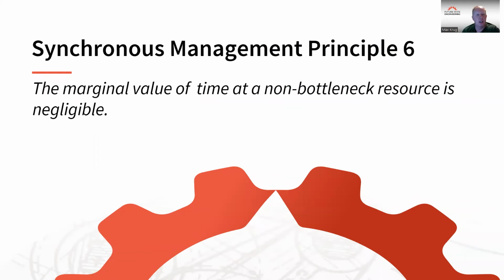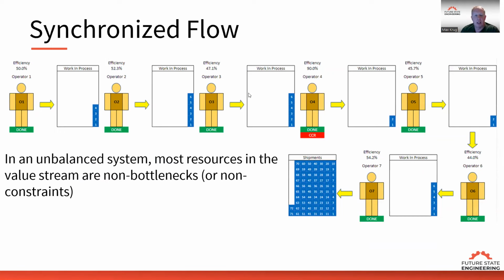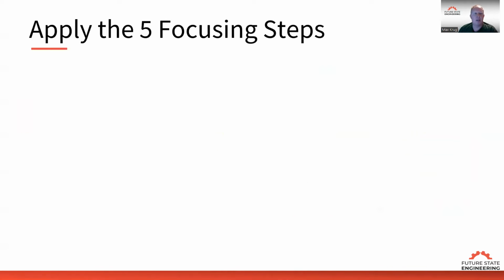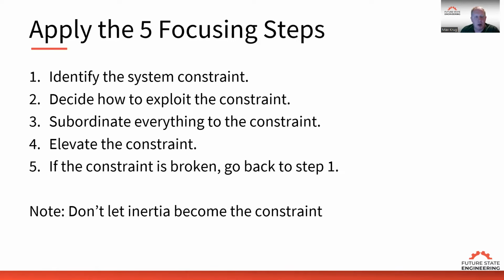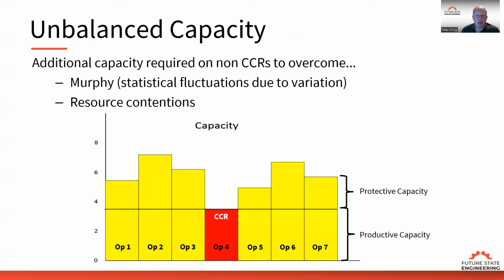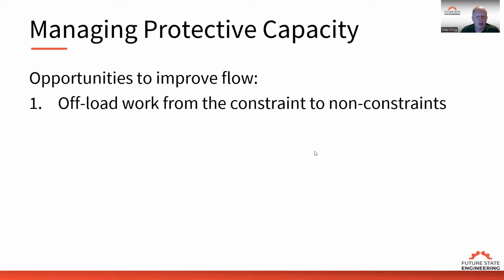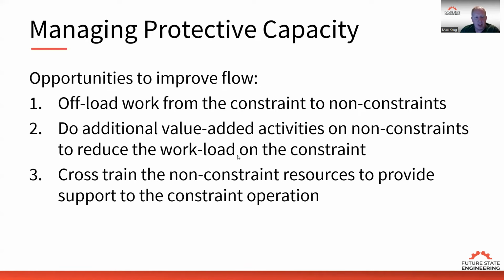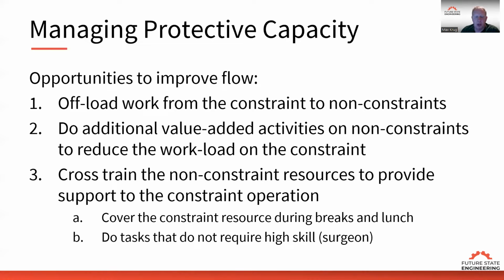Synchronous Management Part 6: The Marginal Value of Non-Constraints.mp4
Synchronous Management Part 6: The Marginal Value of Non-Constraints

An important element of Synchronous Management is managing supply chain. Understand marginal value of time of non-bottlenecks.

Every organization has hidden capacity. Converting the hidden capacity into protective capacity will allow the organization to capitalize on new opportunities.

“If you give me a lever and a place to stand, I can move the world.” – Archimedes